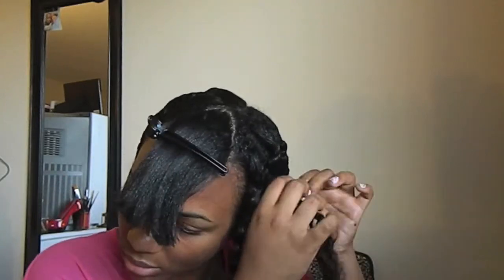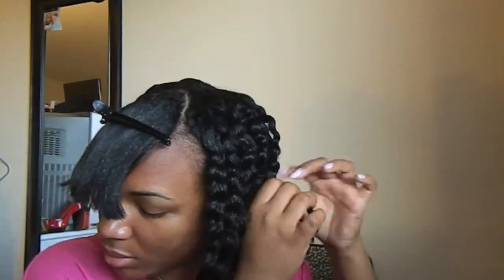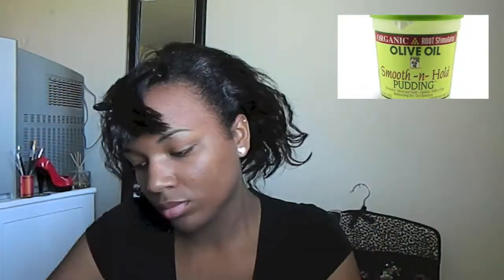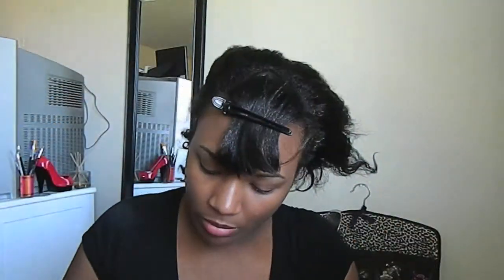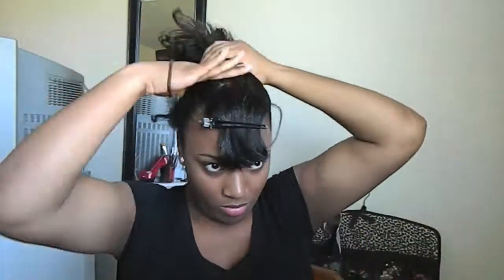Two day Braidout Routine